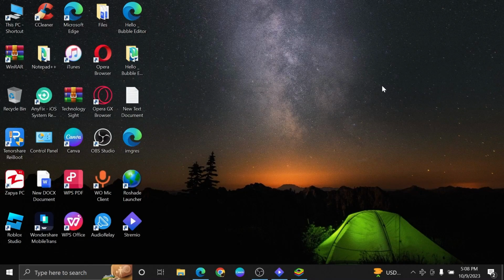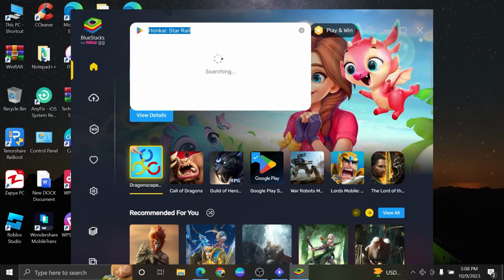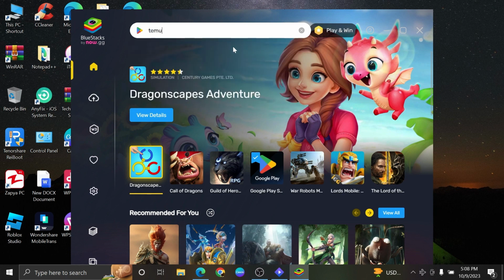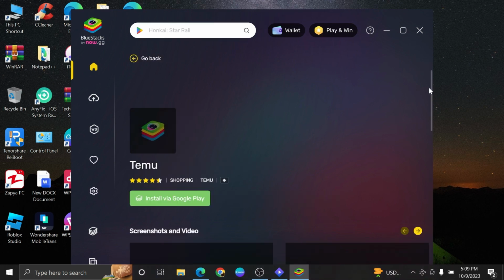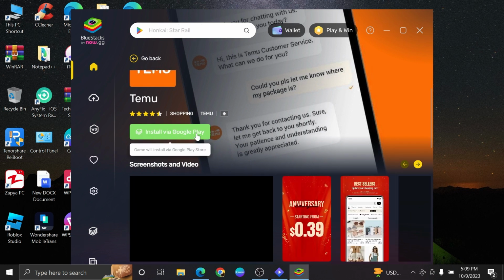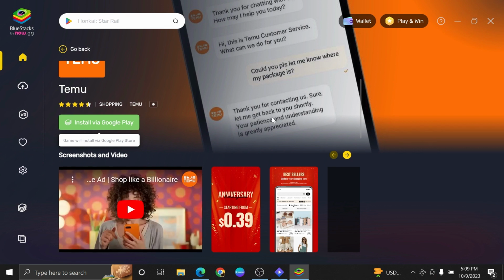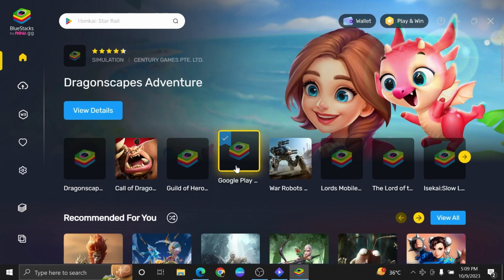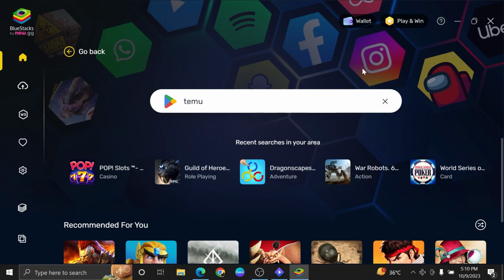How To Use And Install Temu App On PC